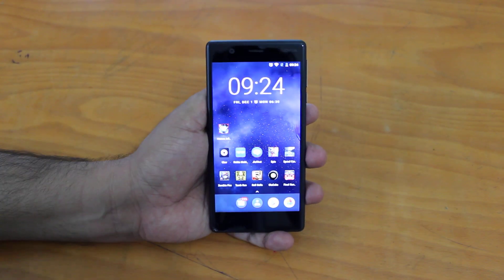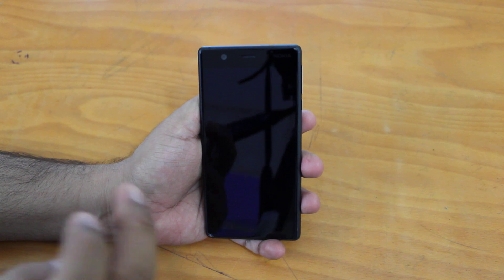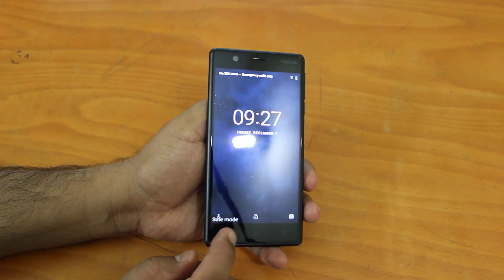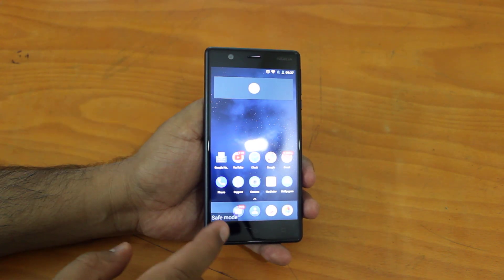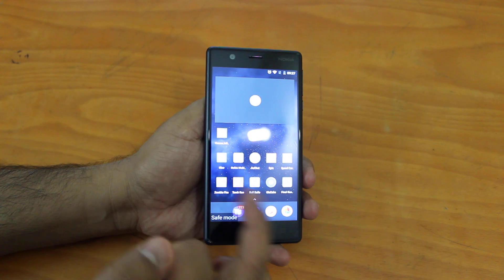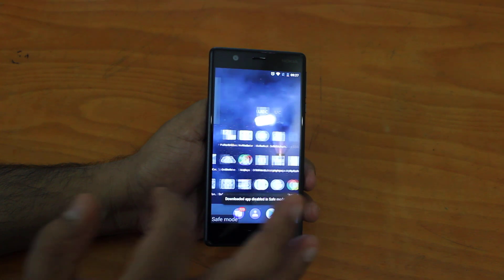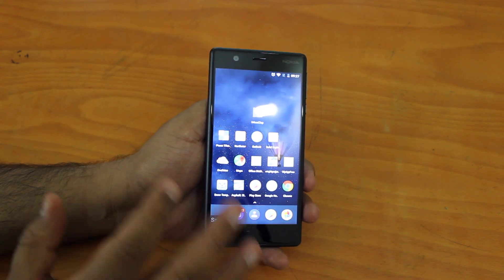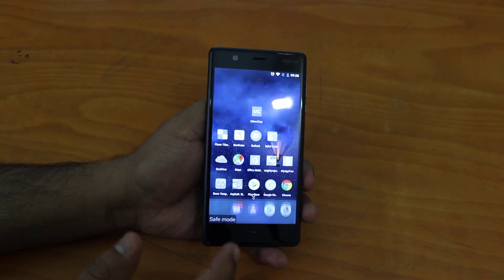How to boot into & exit Safe Mode on Android smartphones